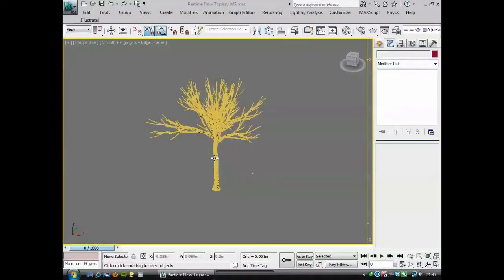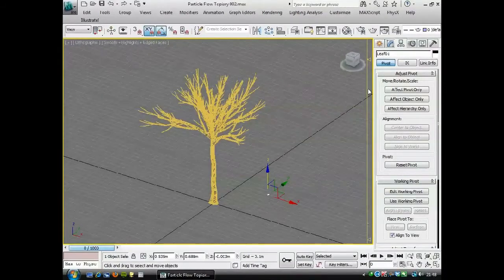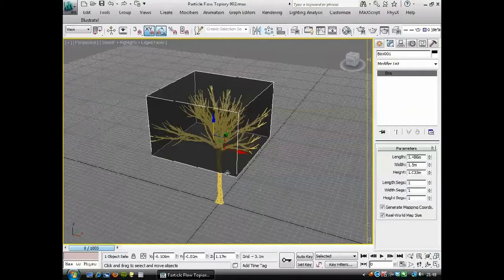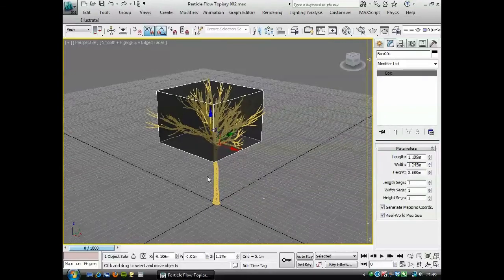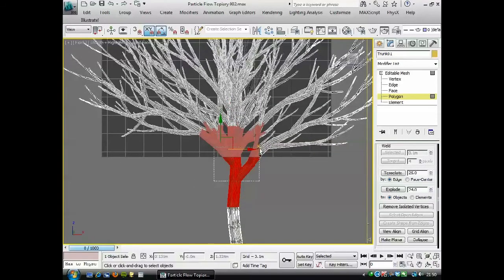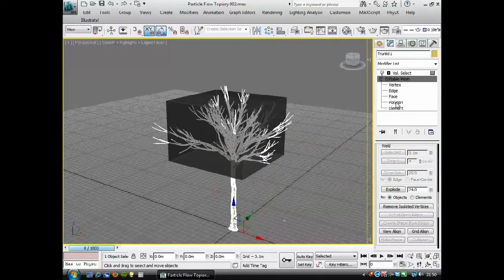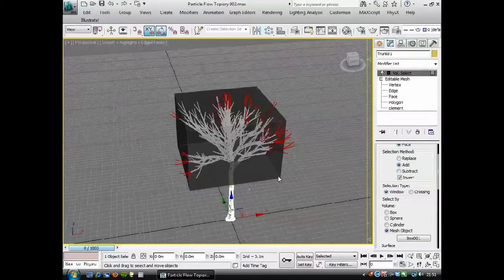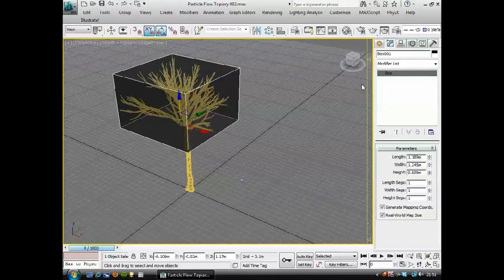Create a formal garden in 3ds Max (3 of 13)